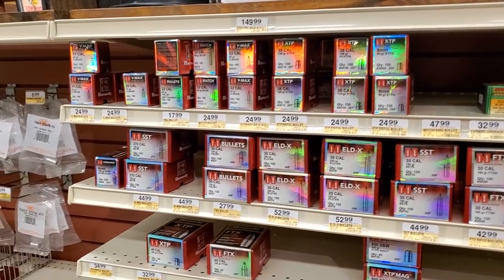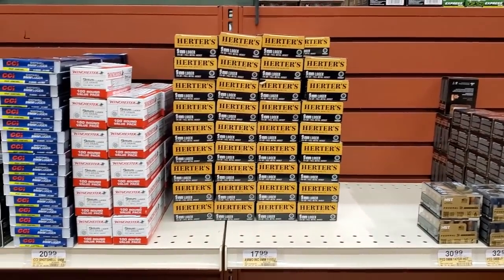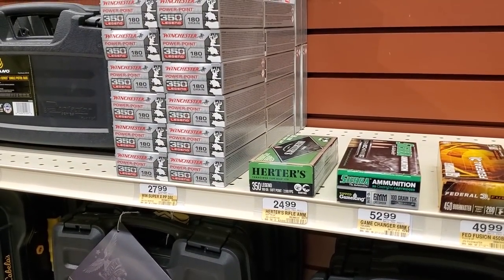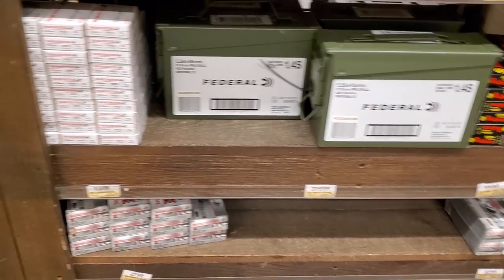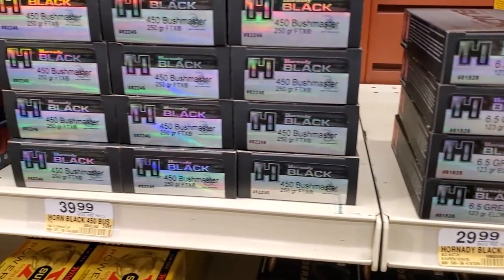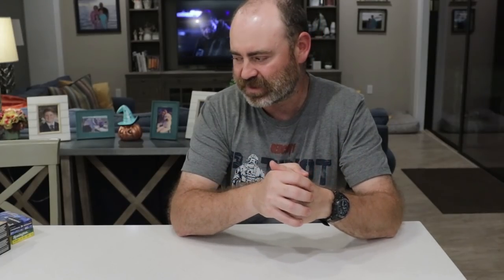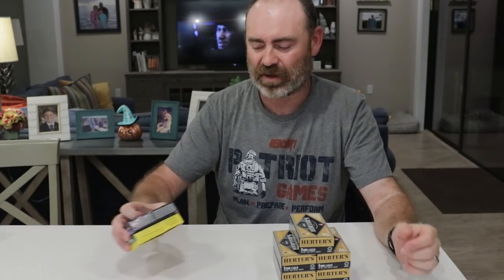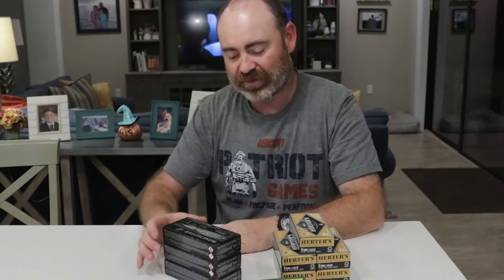The Cheapest 9mm around. 300BO Subs & 12ga Slugs. Where's all the cheap 556?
I'm going to start focusing on increasing my inventory of 556.  I haven't been replacing as much as I have been shooting.  I might have to go over my max, but I don't want to

High Speed Gear Pistol Taco (Double)
High Speed Gear Rifle Taco
High Speed Gear Reflex Ifak

Safariland Drop Flex Adaptor
One Second After